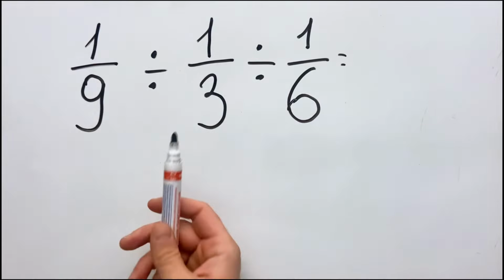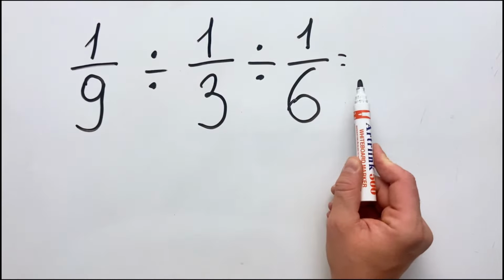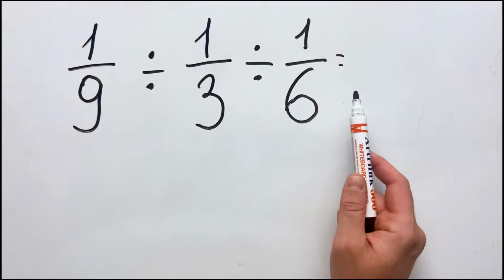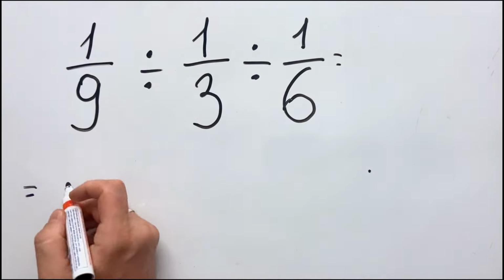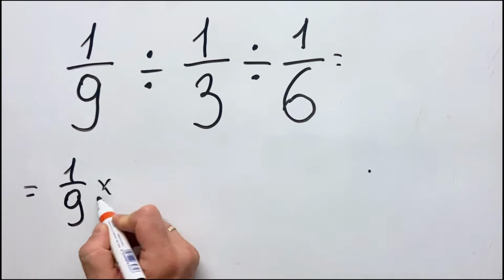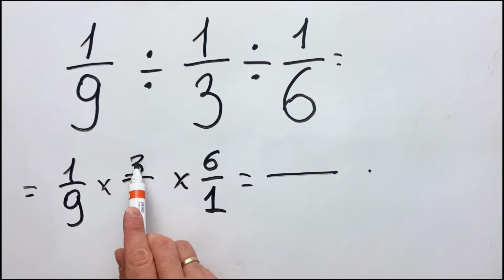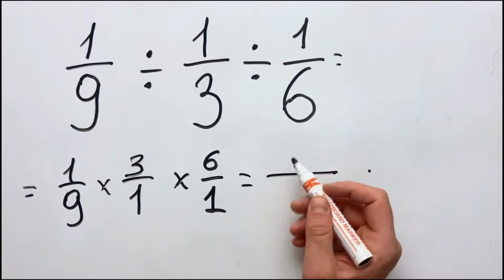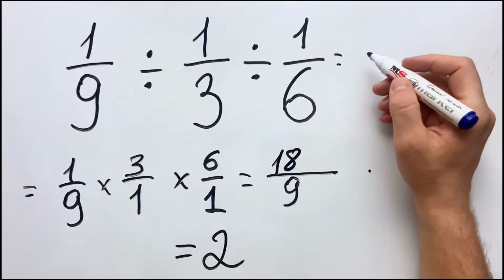Can You Solve This FRACTION Division Chain? Most People Quit!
Three fractions, two divisions... sounds impossible? Let's see if you can crack this one!

🎯 THE PROBLEM: (1/9)÷(1/3)÷(1/6)

📝 QUICK STEPS:

First division (left to right): (1/9)÷(1/3) = (1/9)×(3/1) = 3/9 = 1/3
Second division: (1/3)÷(1/6) = (1/3)×(6/1) = 6/3 = 2

💡 WHY IT'S TRICKY:

Dividing fractions is already hard, but doing it TWICE in a chain? That's brutal! Remember: when you divide by a fraction, you flip it and multiply. So (1/9)÷(1/3) becomes (1/9)×(3/1).

Then you work LEFT TO RIGHT. The result actually simplifies to a nice whole number, which surprises everyone!

👉 TRY THESE NEXT:

(1/8)÷(1/4)÷(1/2) = ?
(1/12)÷(1/6)÷(1/3) = ?
(1/10)÷(1/5)÷(1/2) = ?

Did you get 2? Or did the fractions confuse you? Let me know!

📖 Search Topics:
order of operations, PEMDAS, exponents, parentheses, powers, squares, BODMAS, division and multiplication, pre-algebra, algebra basics, arithmetic